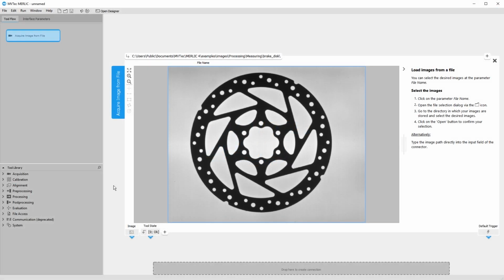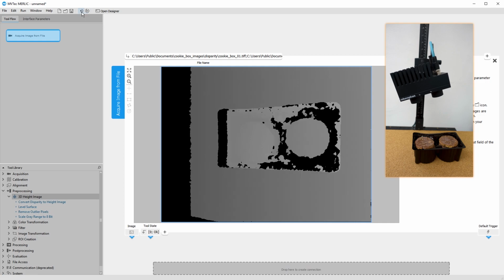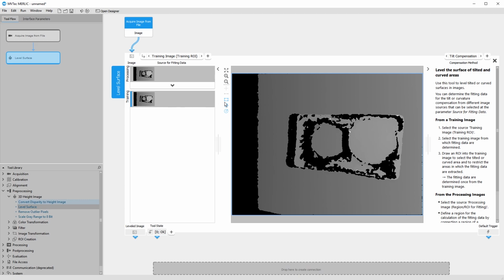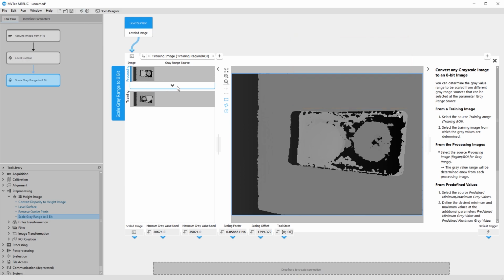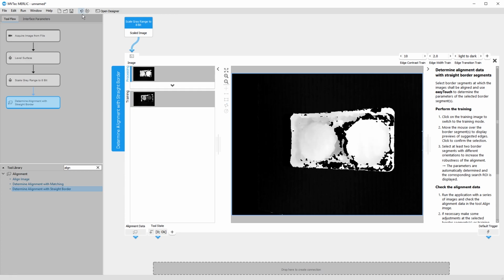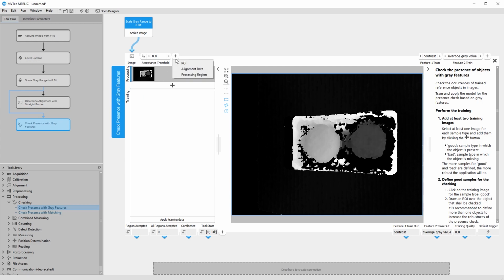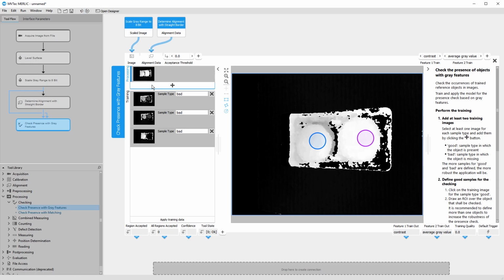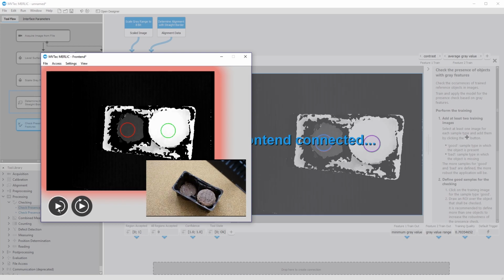Check the fill height of a cookie box in 3D data with MVTec MERLIC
In this video, we create an application using the Height Image tools that were introduced in MVTec MERLIC 4. The goal of the application is to check whether enough cookies are in both compartments of a cookie box. To make it a bit more challenging, the box is on a tilted plane. Additionally, the cookie box moves in-between images, so we also have to determine its alignment. This mix of working with 3D data and traditional 2D machine vision can easily be done with MVTec MERLIC. To try it out for yourself, you can download the images

Content:
1:12 Level 3D surface
1:43 Scale Gray Range to 8 Bit
2:25 Determine the Alignment
3:15 Check the Fill Height of the Cookie Box

In this video, MERLIC 4 is used.